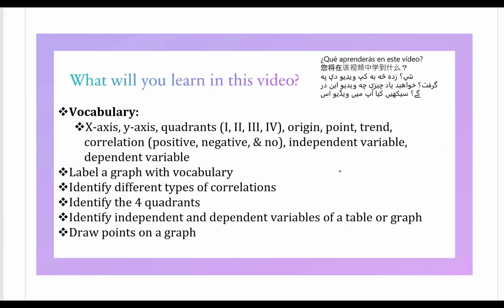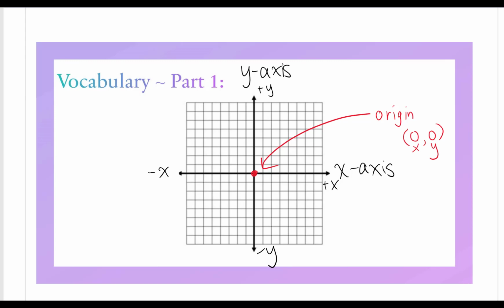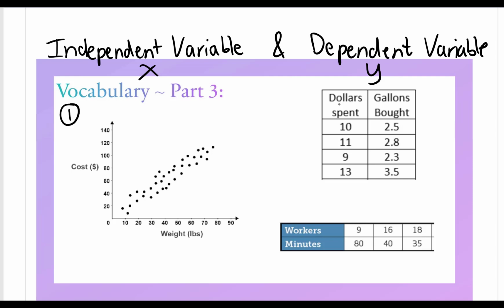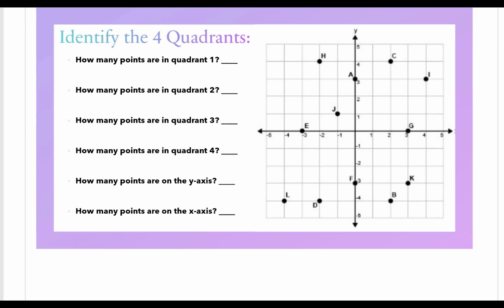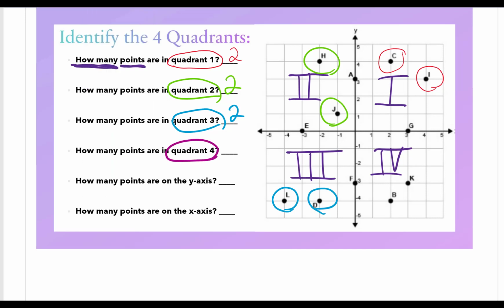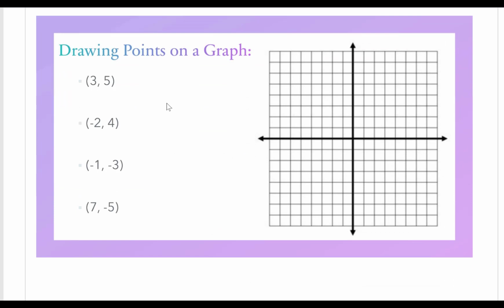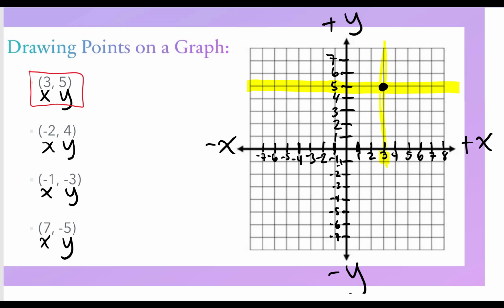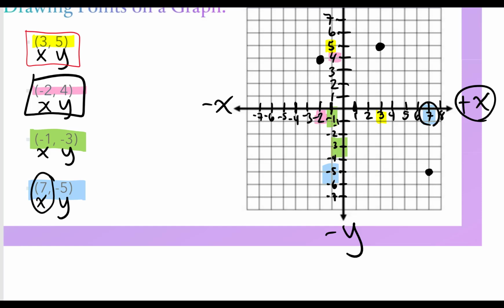Remediation - Scatterplots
Remediation Video (English & Spanish mix)
Target 1.1 - Scatterplots and graphs